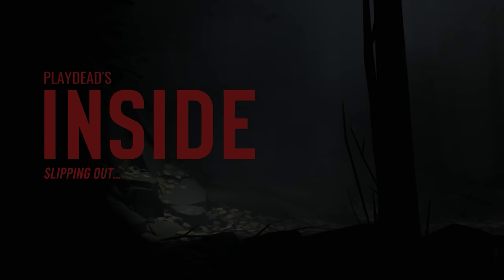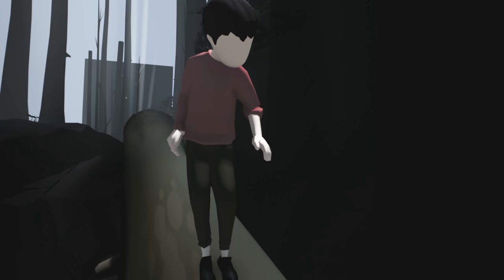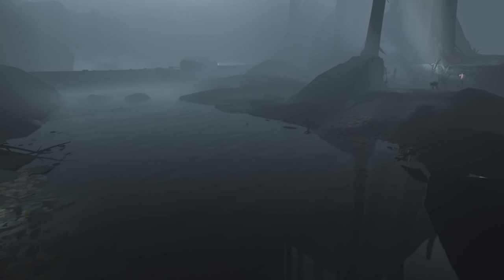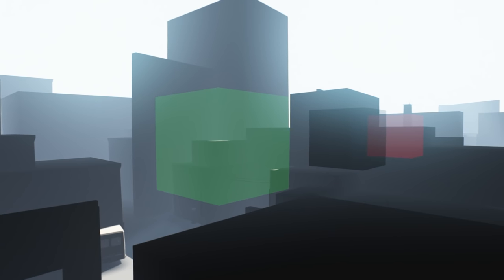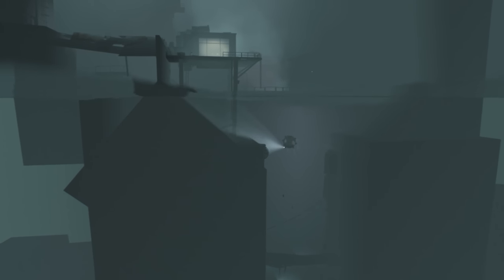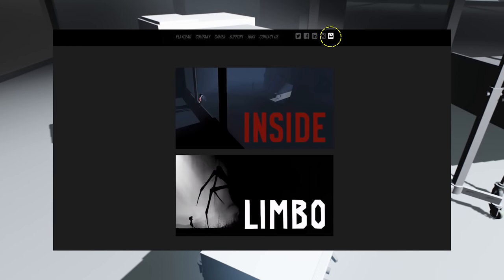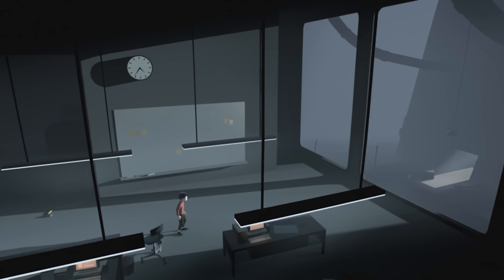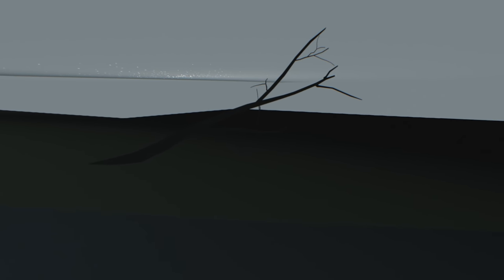Behind the Scenes Gaming - INSIDE | Slipping Out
Welcome back to another episode of Slipping Out, in this one we'll be taking a looked behind the scenes and out of bounds of Playdead's INSIDE which of course means going outside of inside to show you curiosities, secrets and hidden Easter eggs you may never have seen before, including characters lurking in the background, a closer look at the main characters, some mechanics of the game, out of bounds areas and of course the mysteries involved within the game, some of which have still to be solved!

I hope you enjoy this episode (46) and I'll catch you soon!!!
Slippy.